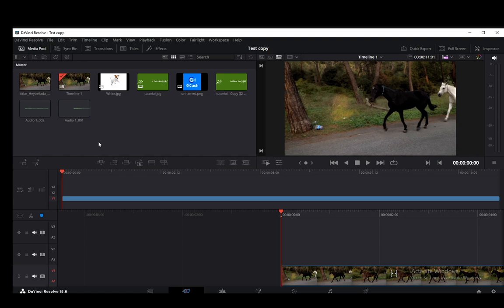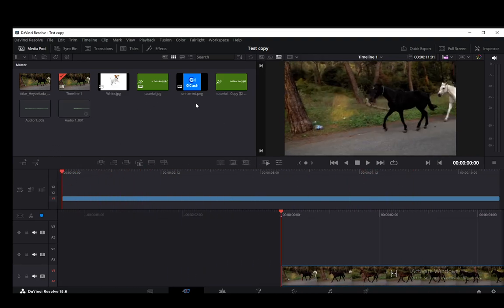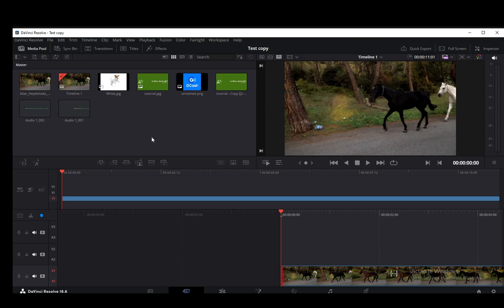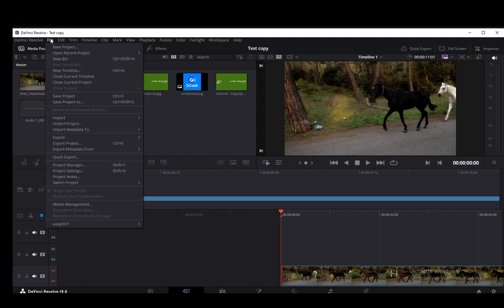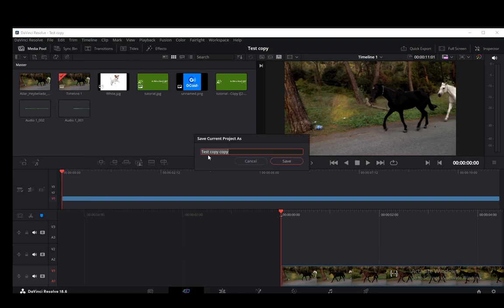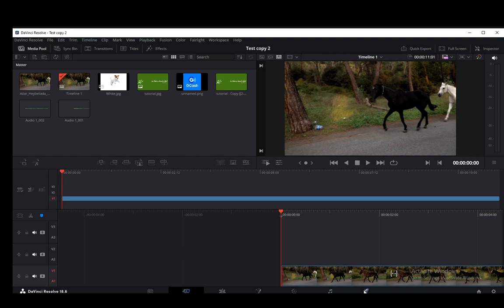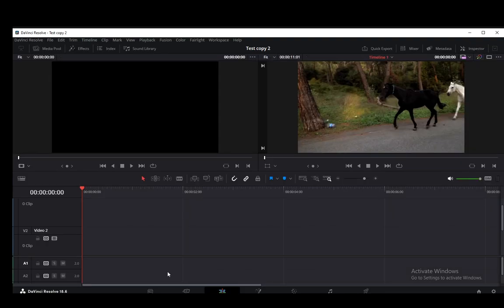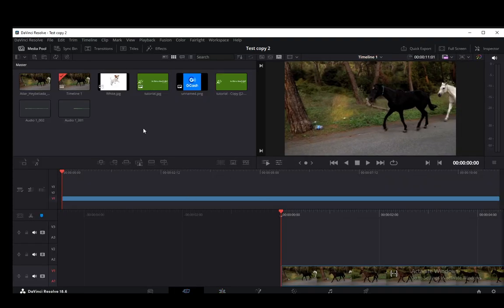How To Save Project In Davinci Resolve Tutorial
Today we talk about save project in davinci resolve,davinci resolve,davinci resolve tutorial,davinci resolve tips,how to use davinci resolve